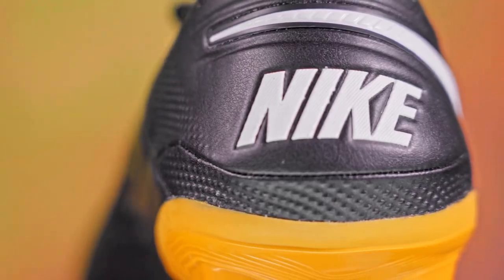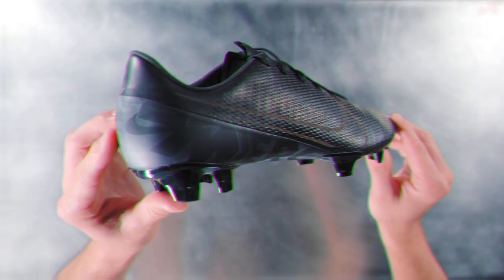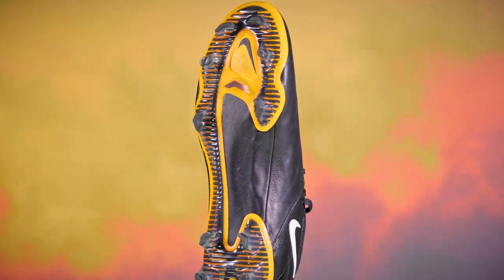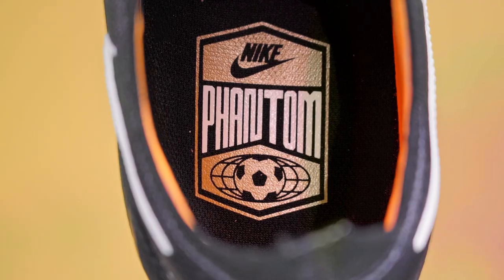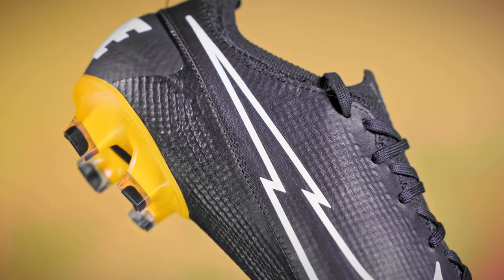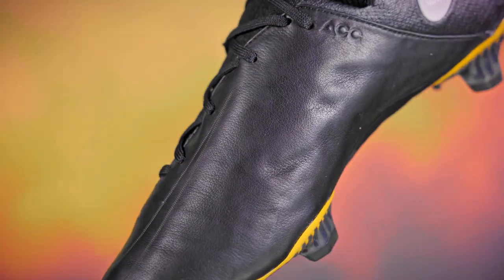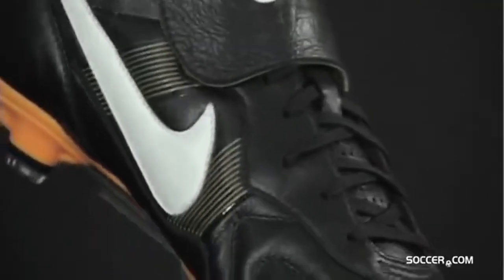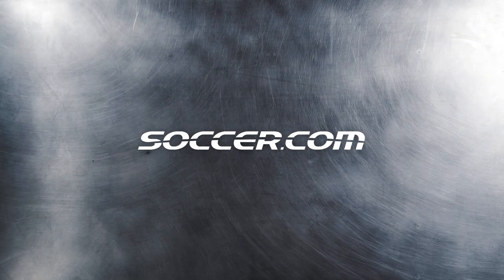2020 Nike Tech Craft Pack Leather Cleats Unboxing | First Look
The popular Nike Tech Craft is back in its 7th iteration and to be fair, this Tech Craft pack looks better than ever. Tech Craft  always means one thing - your favorite Nike silo can now be bought in a leather version. This is especially true for this pack as it features Phantom GT, Mercurial Vapor and the Tiempo.

The design elements of the 2020 Tech Craft Pack was inspired by the original Tiempo Premier which was seen across America on the fields of World Cup 94. While the color scheme of this pack was inspired by a limited edition, Tiempo Premier 94 which was released back in 2009.